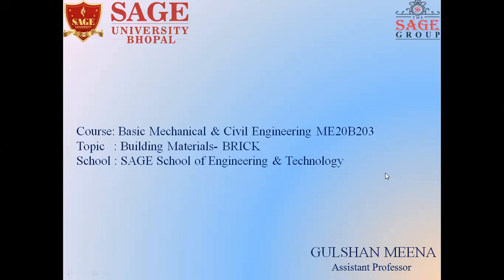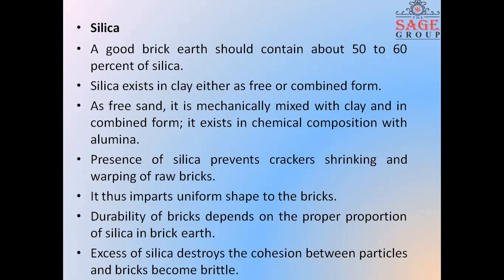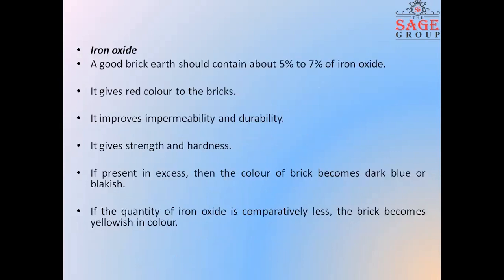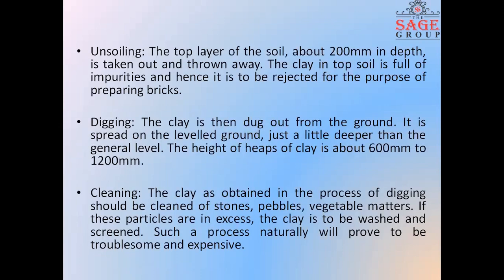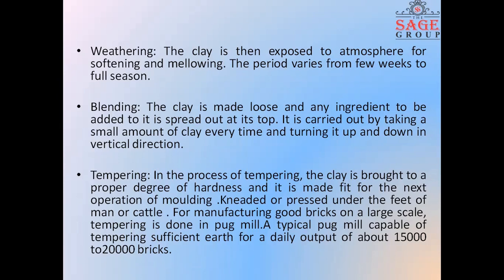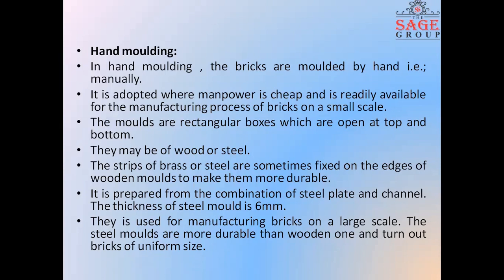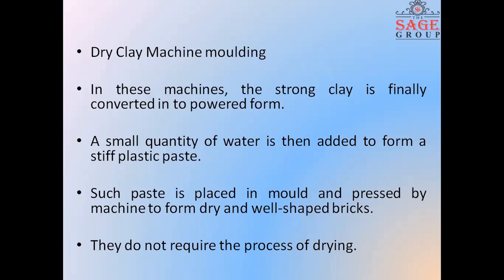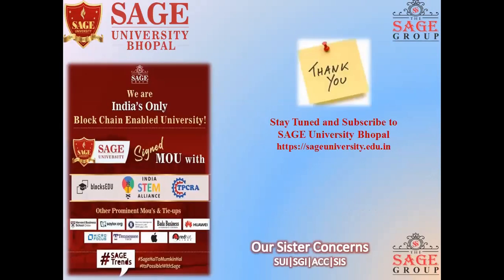Video Lecture on "building materials: BRICK" by Prof.Gulshan Meena